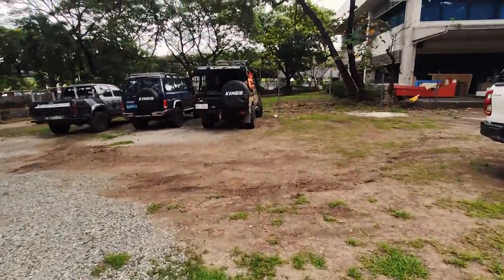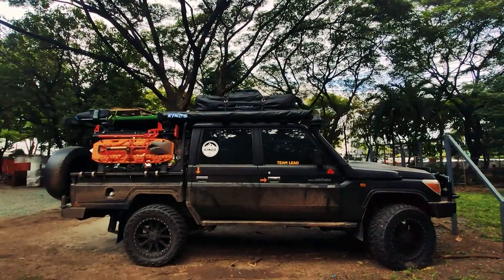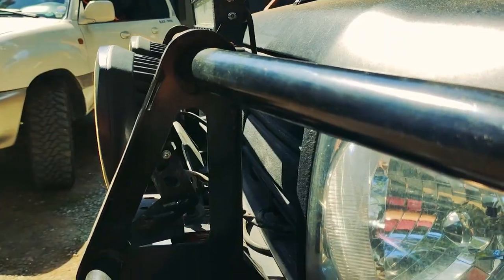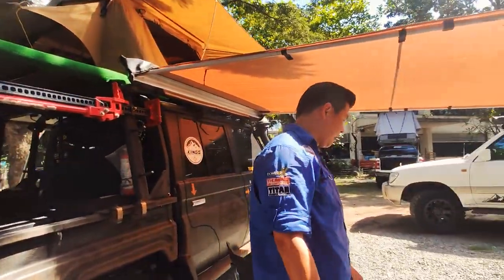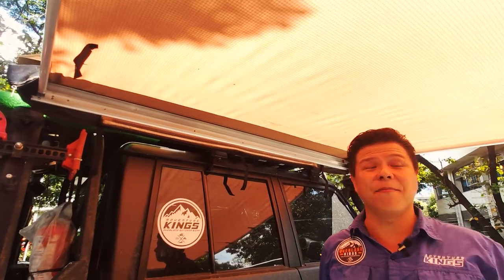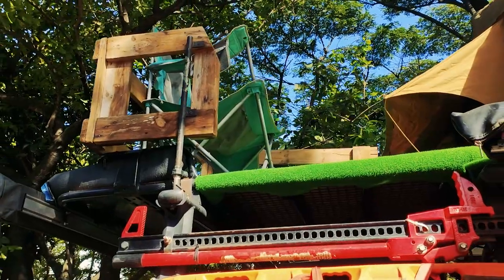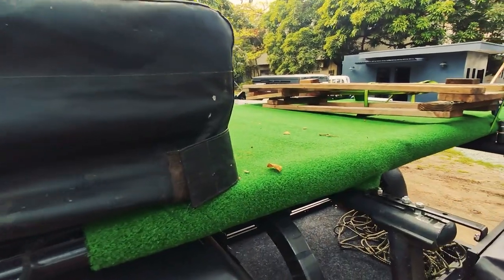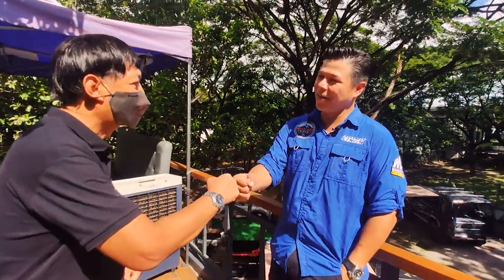Auto Review features the 2016 Toyota Land Cruiser 79 series at Overland Kings’ Camp Grounds!